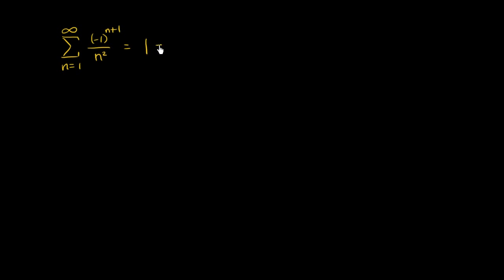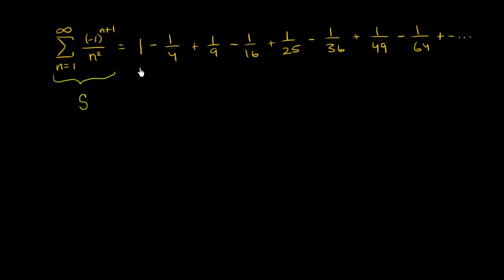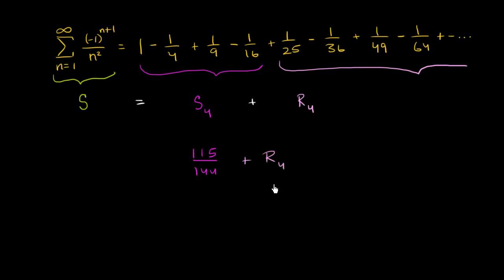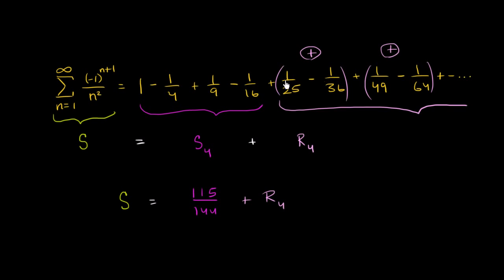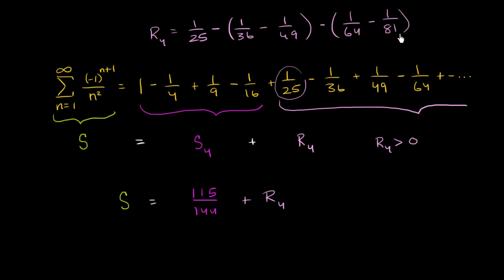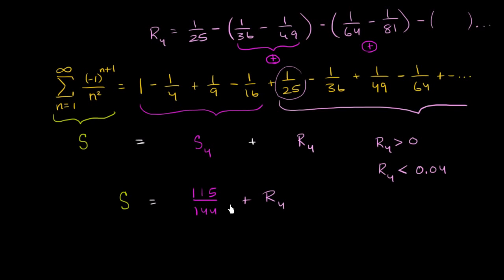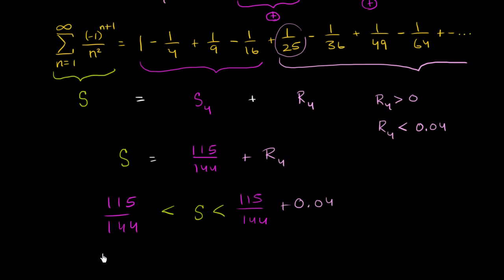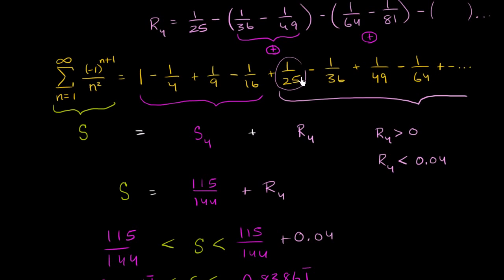Alternating series error estimation